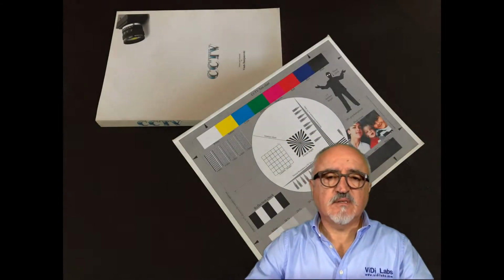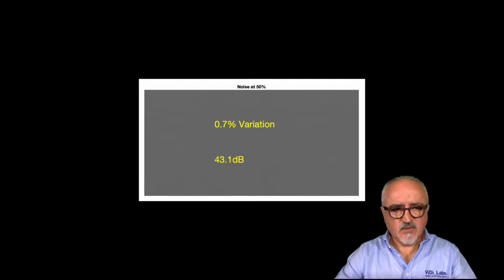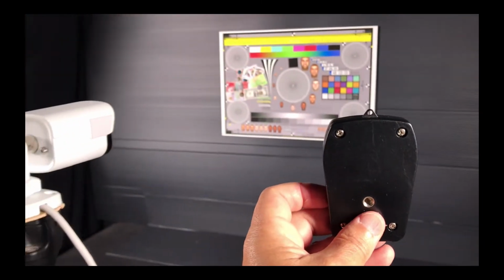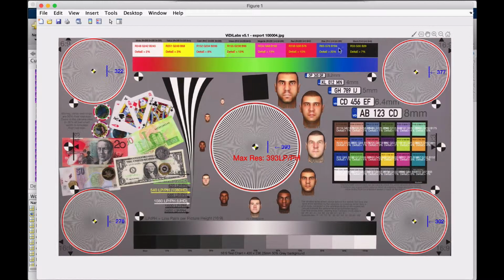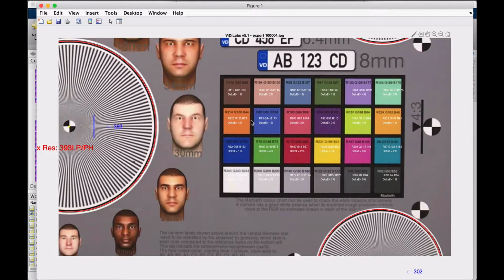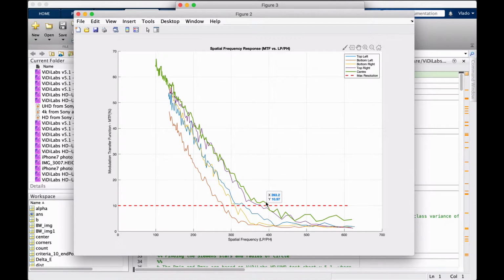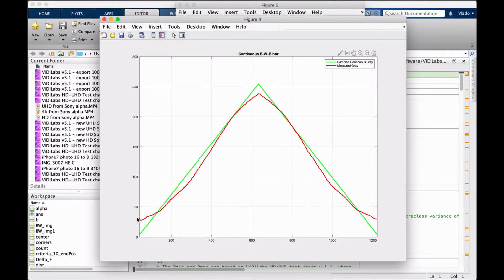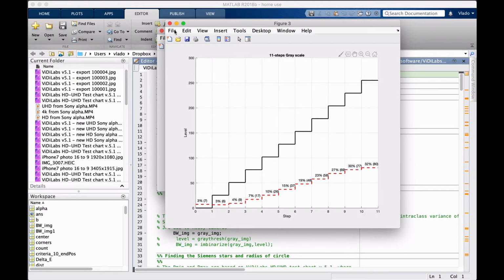The ViDiLabs new test chart v5.1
The  ViDiLabs new test chart v5.1 main features and the camera analysis software designed to evaluate camera qualities from exported test chart image.